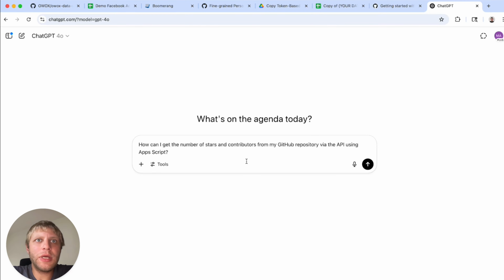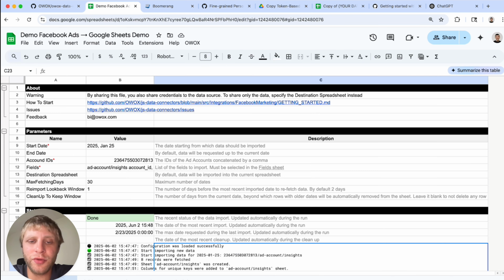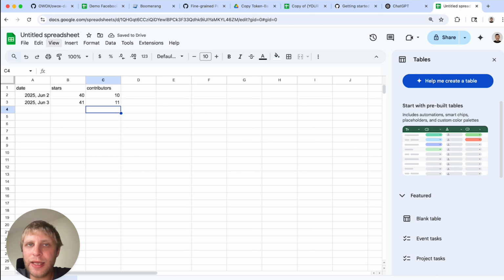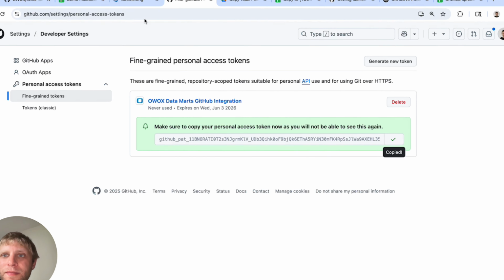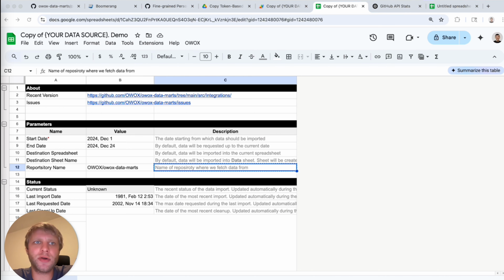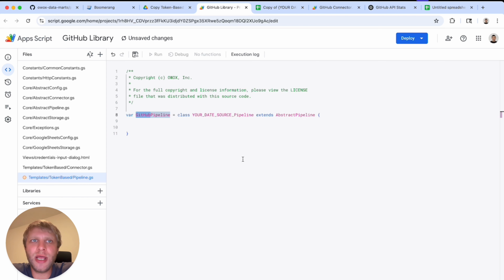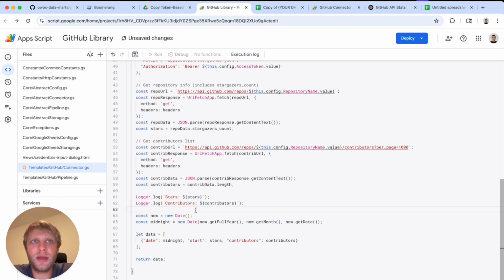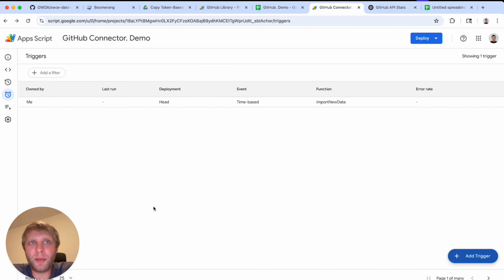How to Build a GitHub to Google Sheets Connector using Apps Script & OWOX Data Marts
Learn how to create and schedule a token-based integration with the GitHub API using just Google Sheets, Apps Script, and the OWOX Data Marts framework - no need for Node.js, Git, or external tools.

This video walks you through every step:
- Project setup
- API token management
- Configuring the Apps Script template
- Writing the connector logic
- Avoiding duplicate data with unique keys
- Automating everything with time-based triggers

🔐 No paid tools. No vendor lock-in. 100% free & open-source.

🎯 Perfect for:
- Data analysts building lightweight data pipelines
- Digital marketers & advertising specialists
- Google Sheets power users
- Anyone tired of manual GitHub CSV exports

🧠 Want to build your own? Watch this video and let's get it going.

Timestamps:
00:00 - Intro
01:17 - 1. Getting Started
02:38 - 2. Data Source Research
03:56 - 3. Business Expectations
05:58 - 4. Schema & Unique Keys
07:19 - 5. Apps Script Limitations
08:37 - 6. API & Access Token
10:57 - 7. Template Setup
14:54 - 8. Storing Access Tokens
15:53 - 9. Connector & Pipeline
18:15 - 10. Fetching Data
21:54 - 11. Scheduling
22:40 - What's Next